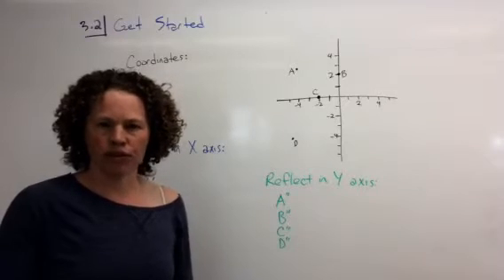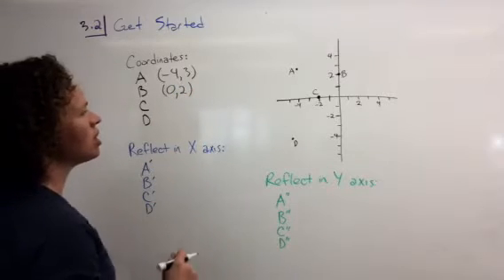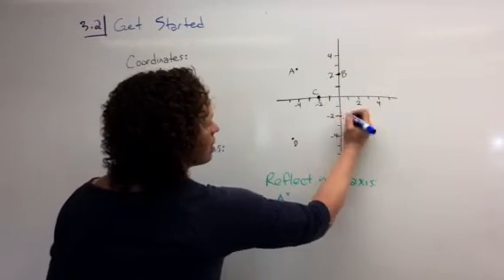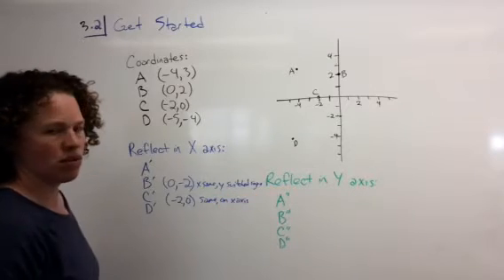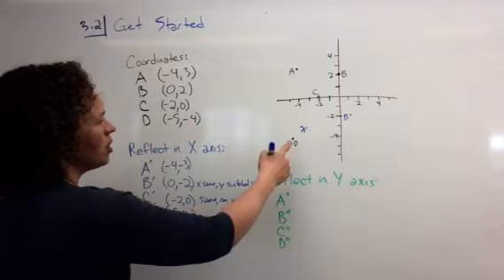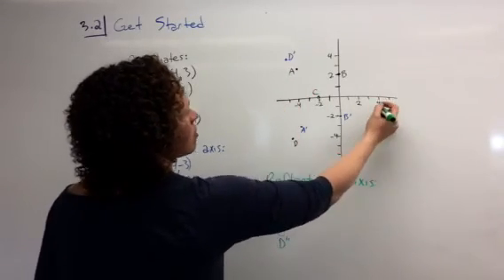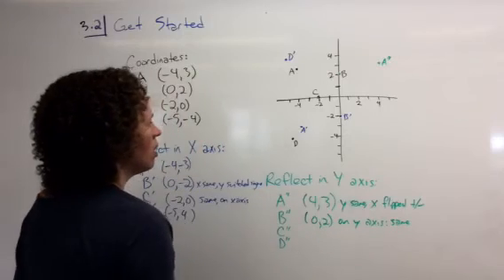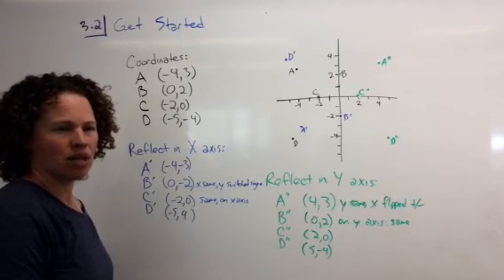Precal 12 3.2 Get Started